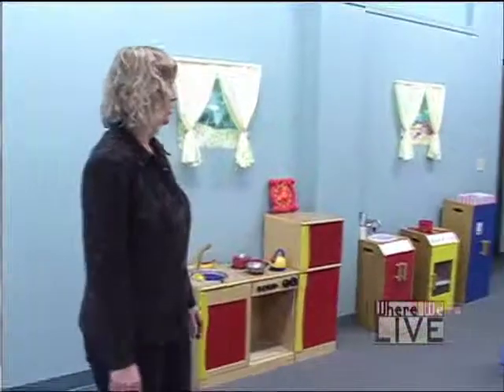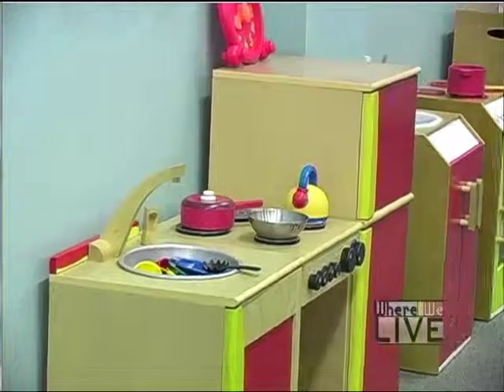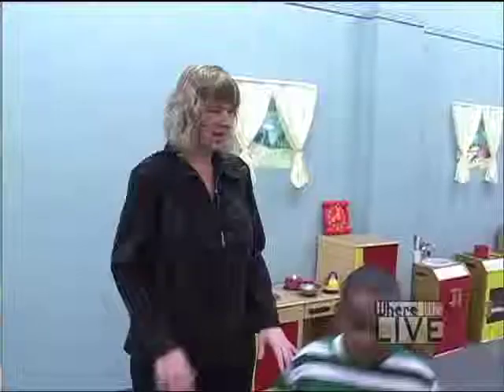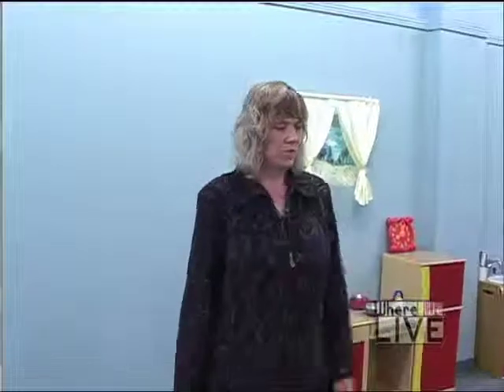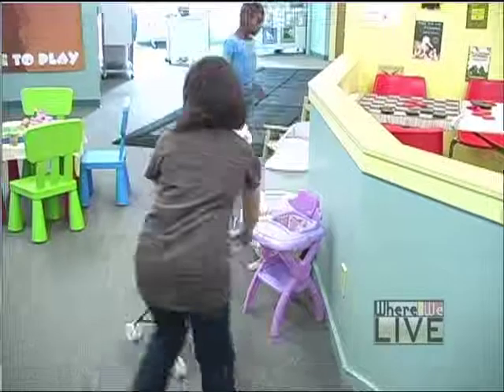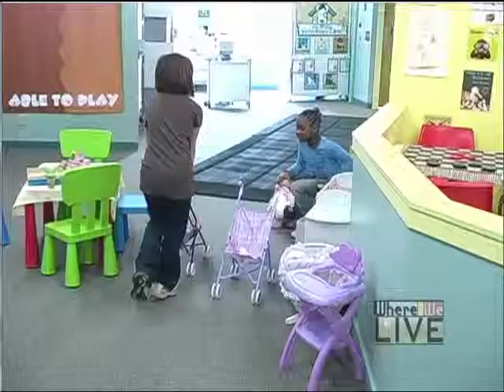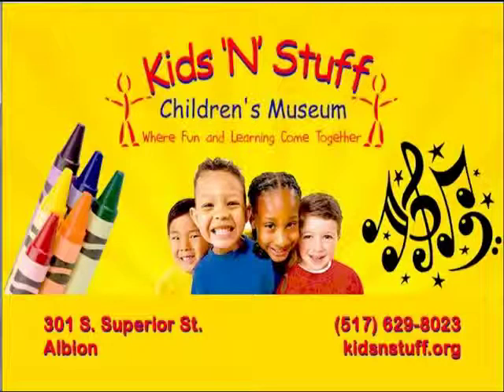9 Kids n Stuff Home play area.mp4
Kitchen exhibit at Kids 'N' Stuff Children's Museum in Albion. MI

Produced as a Full length TV Show by JTV - Jackson, MI, Public Access - I Cut this 30 minute video into 15 small video segments to show the different exhibits at the Museum.